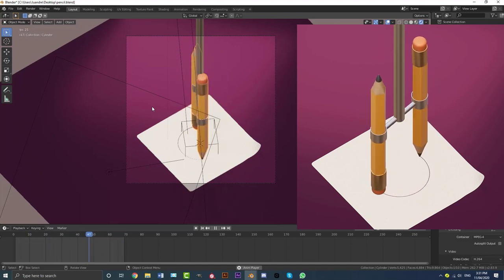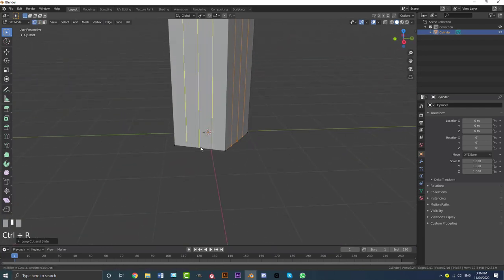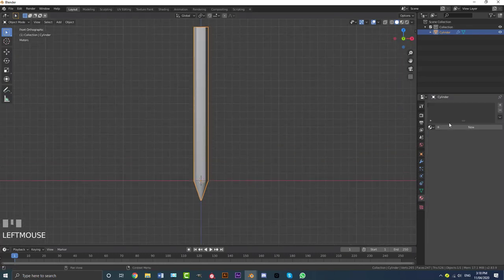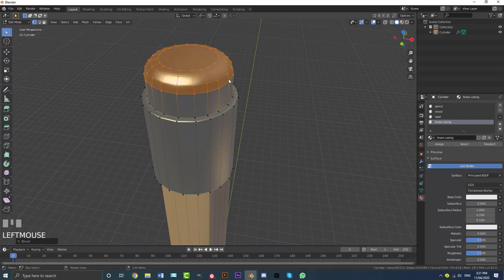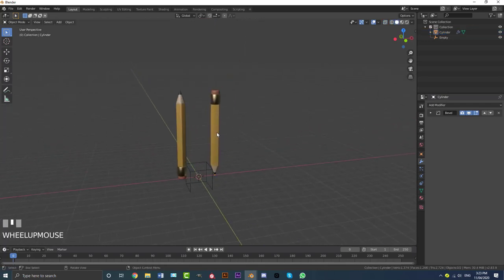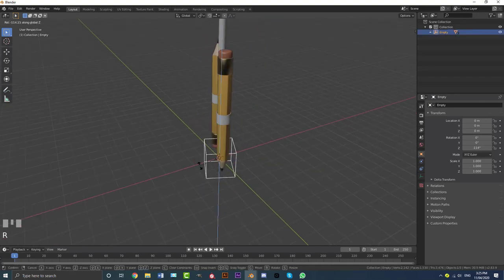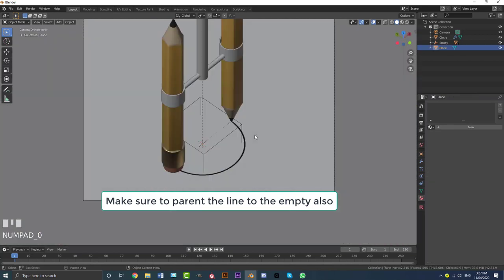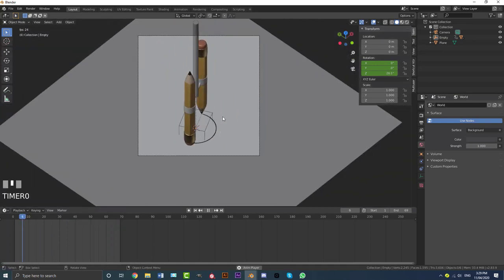MoGraph: Draw & Erase Pencil Loop [Fun Tutorial In Blender 2.83]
I will be showing you guys how to re-create one of my Blender projects. I will be covering everything except the lighting and materials.